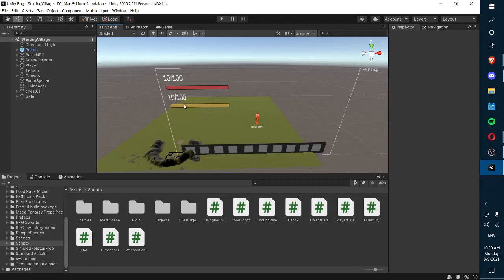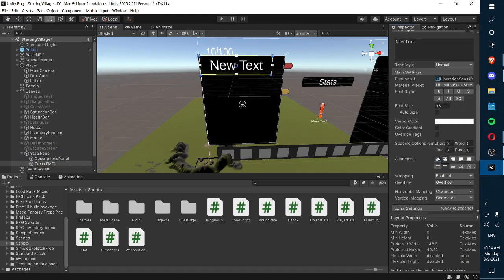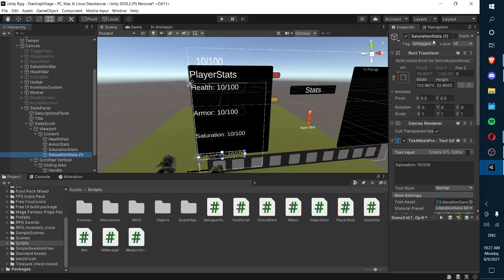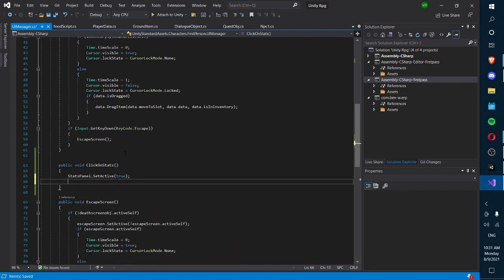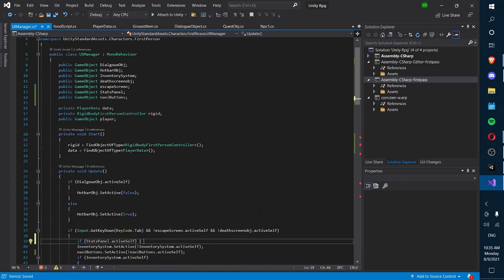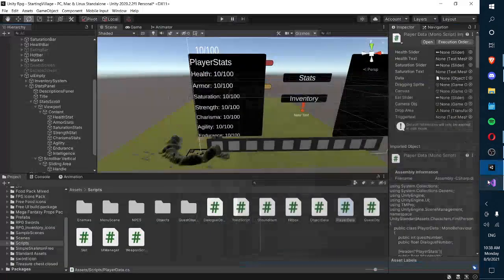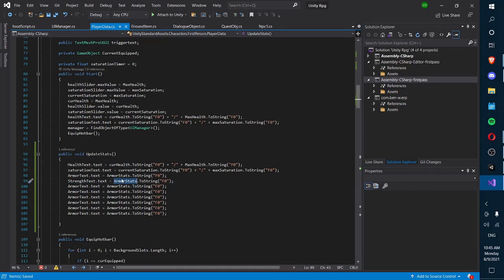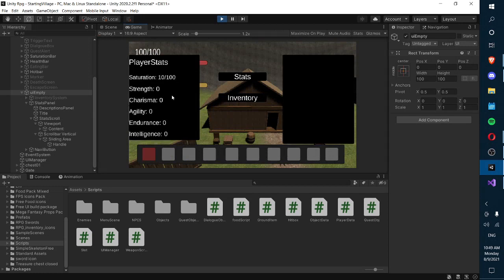Let's Make an RPG Game in Unity! - Part 19: Player stats(unity3d rpg tutorial)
In this nineteenth video in our RPG series we will be continuing our journey towards creating our own Role Playing Game (RPG) in Unity 3D.  We will not use any paid assets, so all tools and in game objects will be free.  This will be a multi part series and today we will be continuing starting our stats system; and will go all the way through creating an interaction system, NPC's, Enemies with a bit of smarts to them, and a full inventory control system with a saving system.